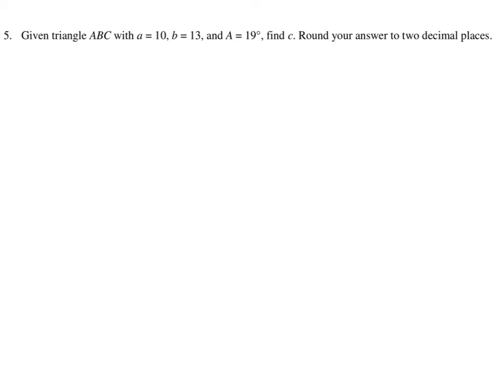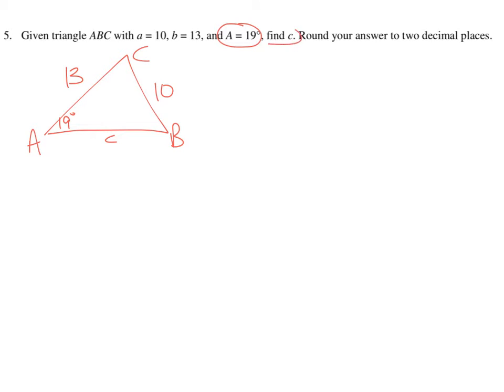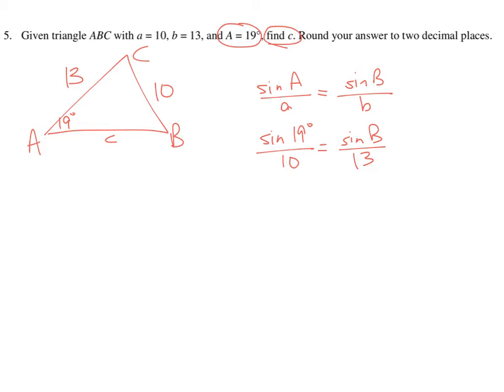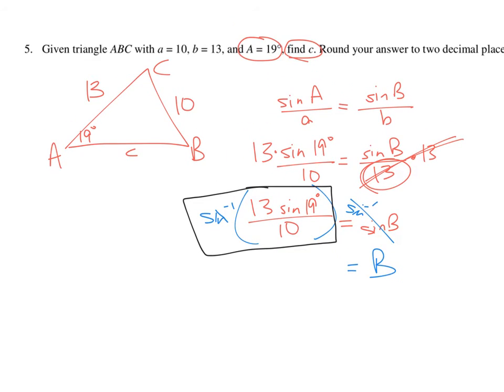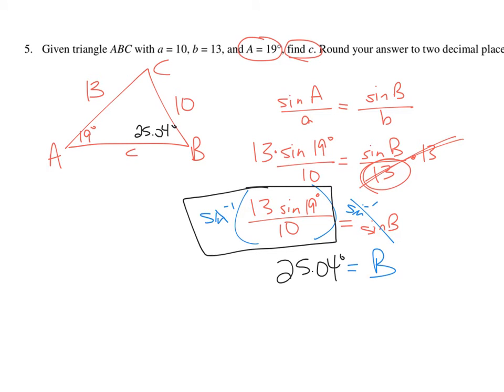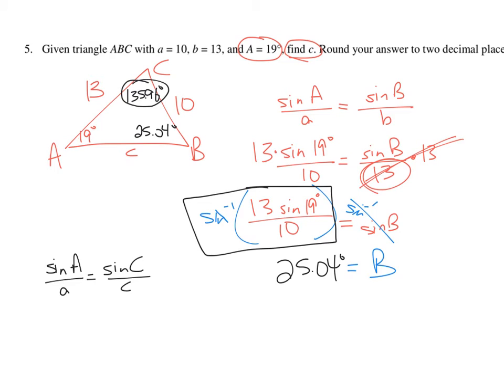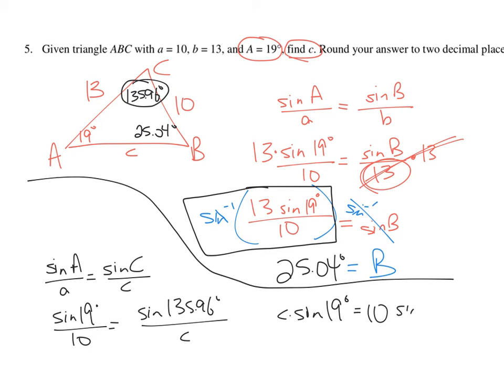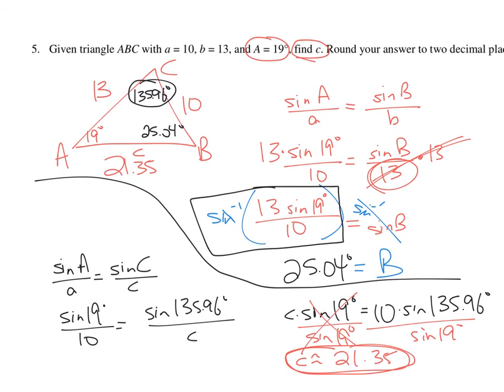Geo - Law of sines ws #5